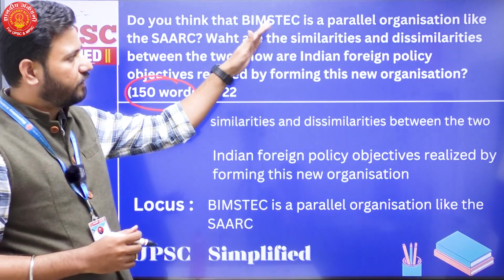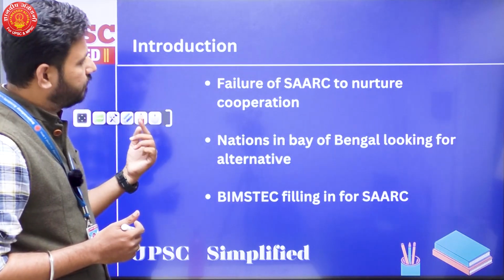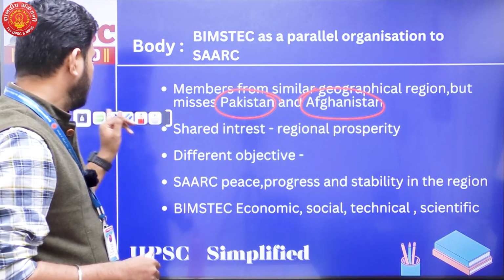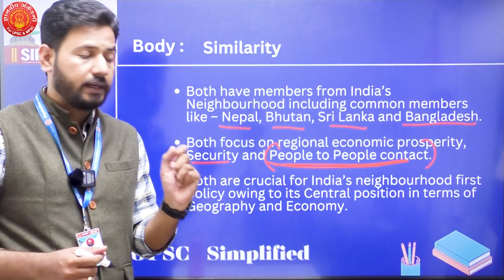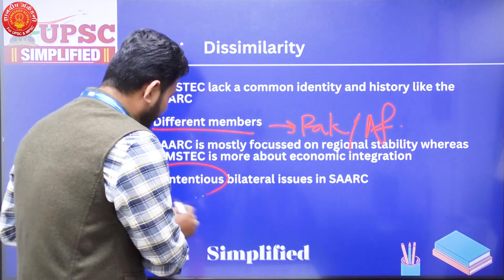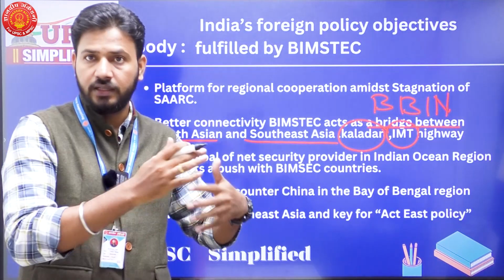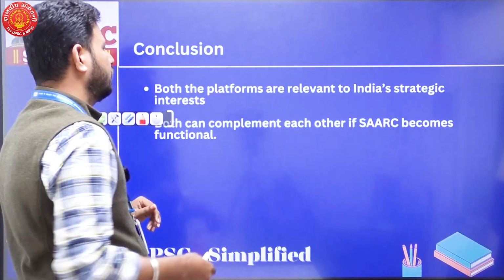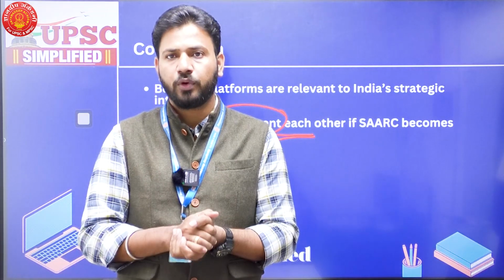UPSC Answer Writing#upscmains